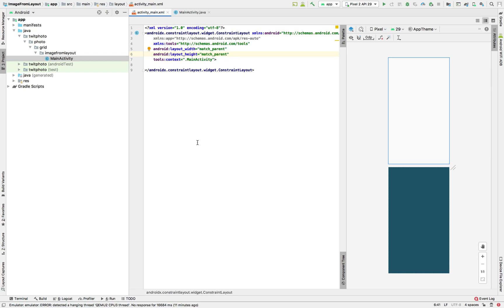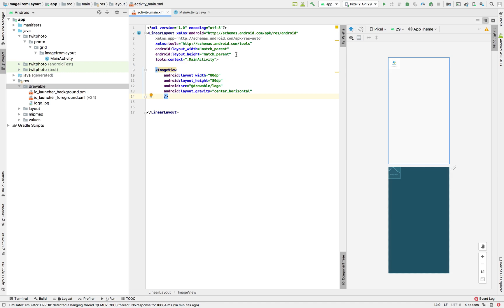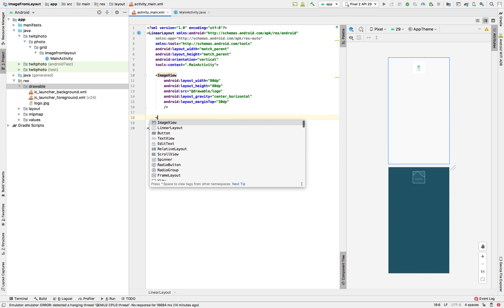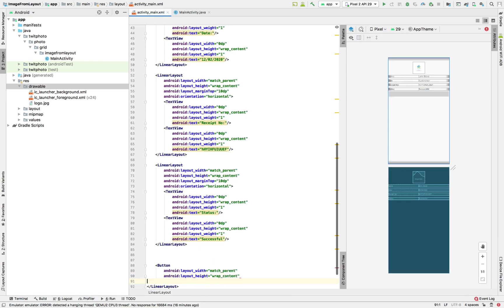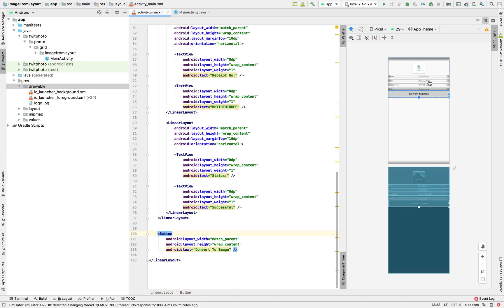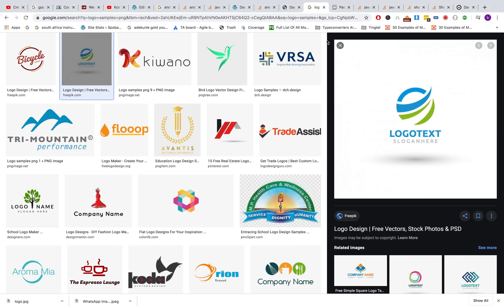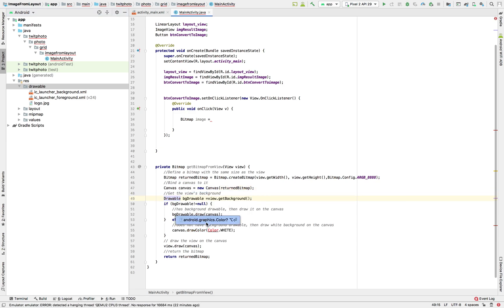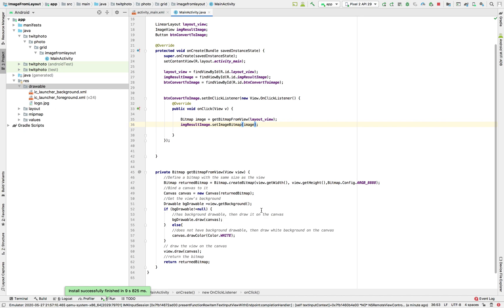How to convert a LinearLayout to image - Android Studio